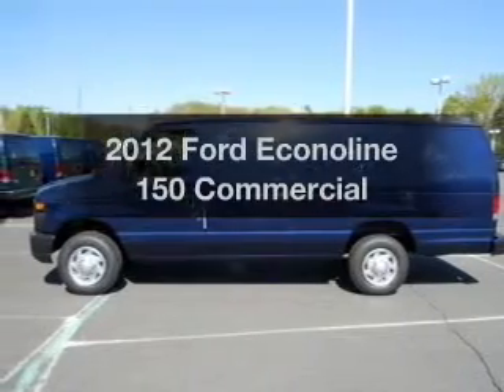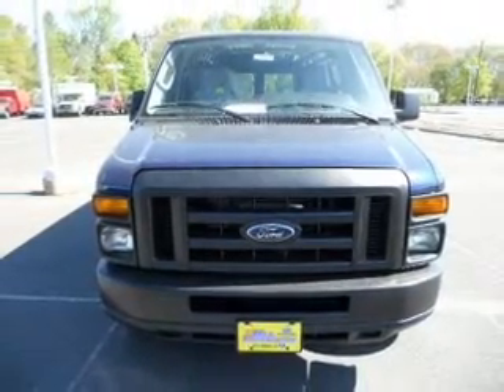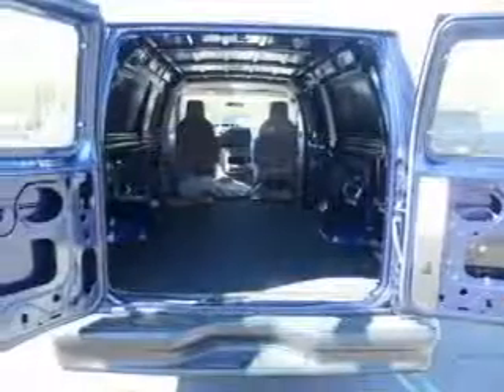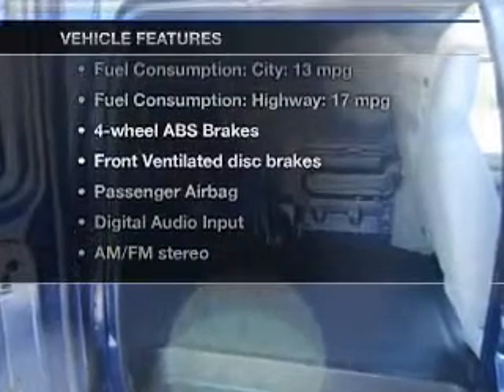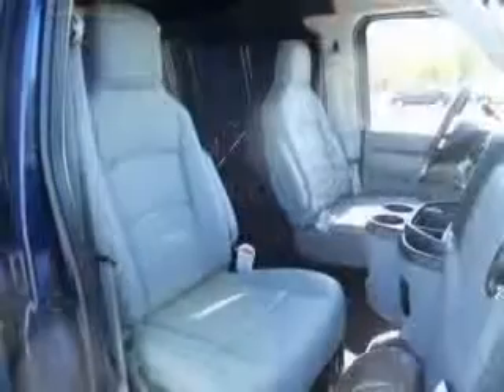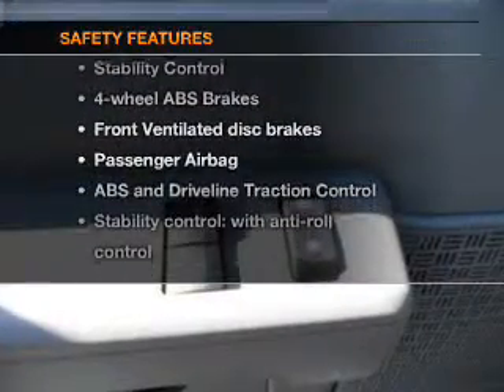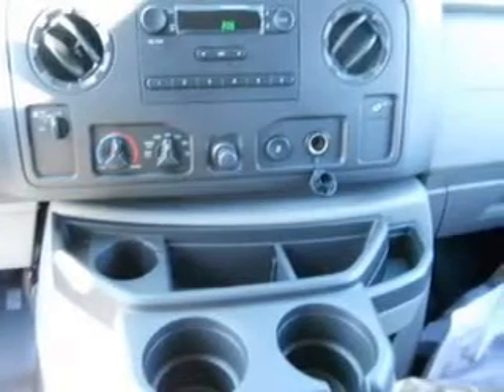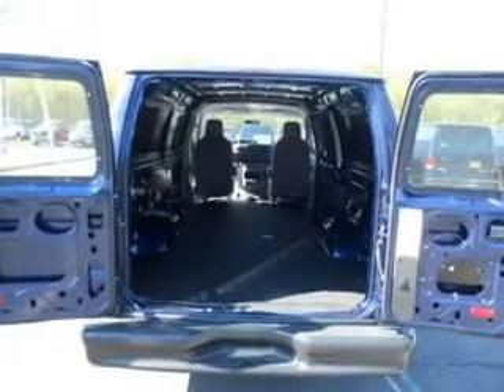2012 Ford Econoline 150 - Freehold, NJ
Year: 2012
Make: Ford
Model: Econoline 150
Trim: Commercial
Engine: 4.6 liter 8 cylinder 16 valve
Transmission: 4-Speed Automatic
Color: Dark Blue Pearl Metallic
Mileage: 5
Address:
3698 US Highway 9